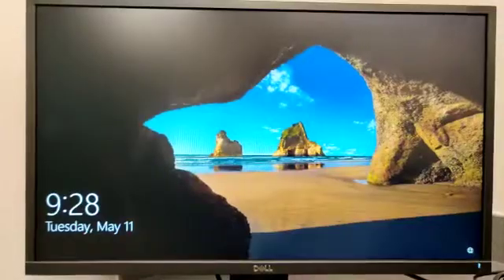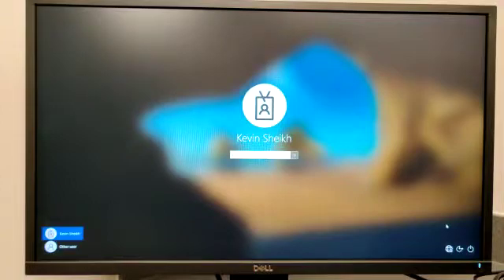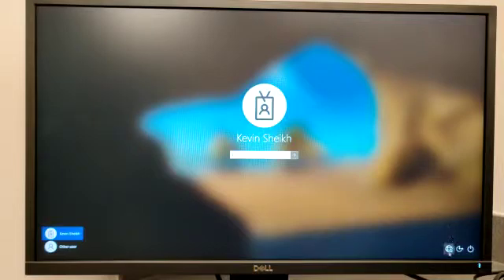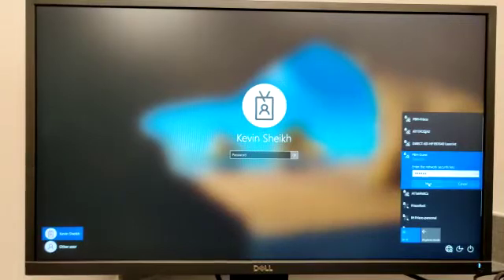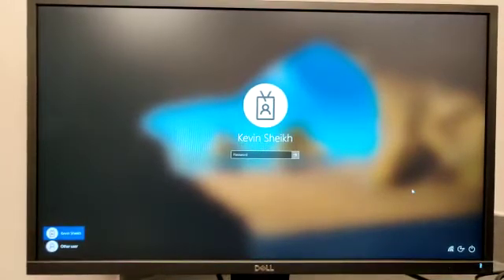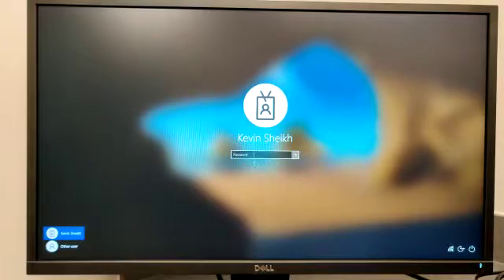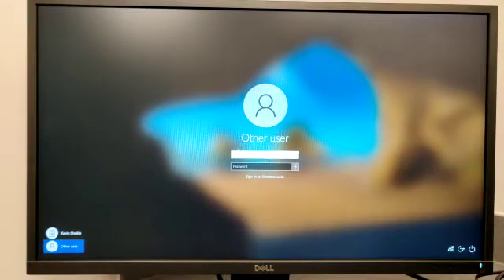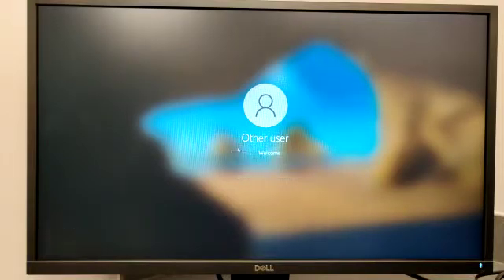How to log onto your computer for the first time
How to log onto a computer from a domain.